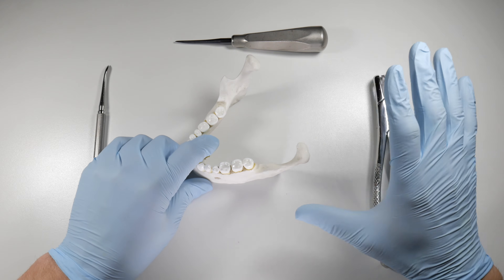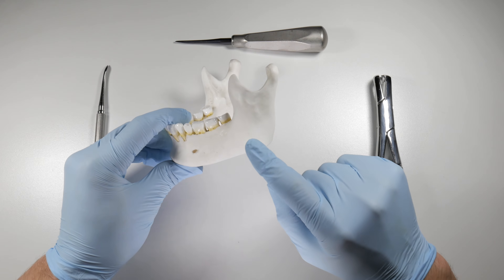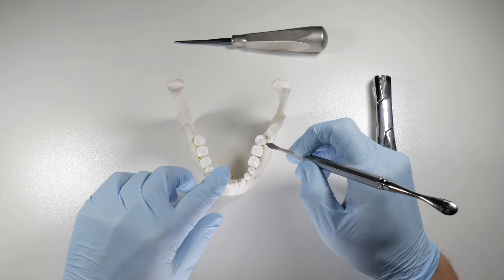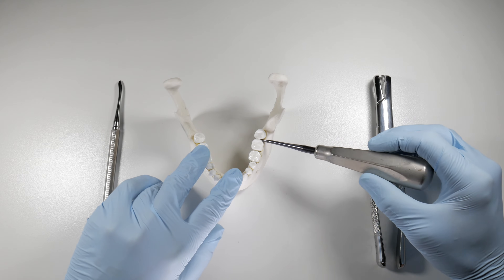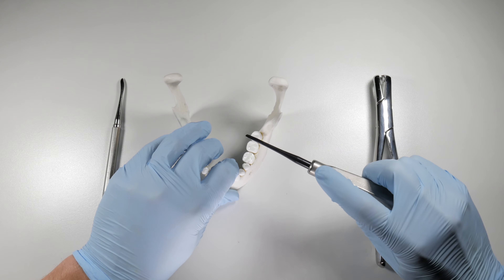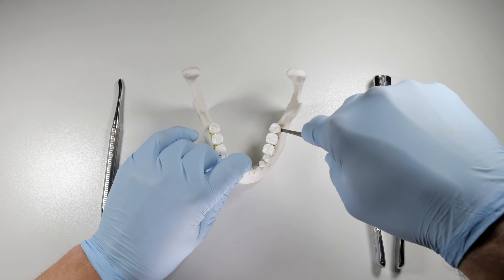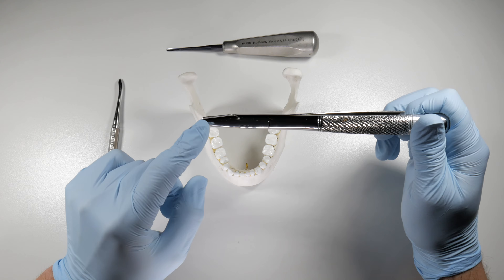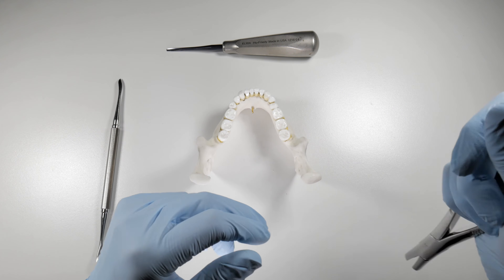How To Extract Erupted Lower Third Molars | OnlineExodontia.com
This video examines the appropriate instruments and proper technique for extracting erupted mandibular third molars.